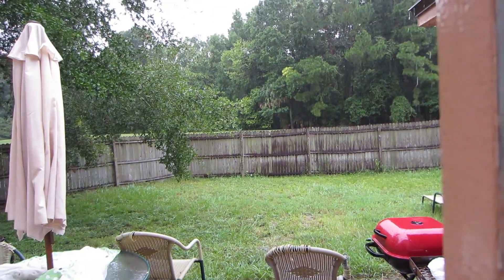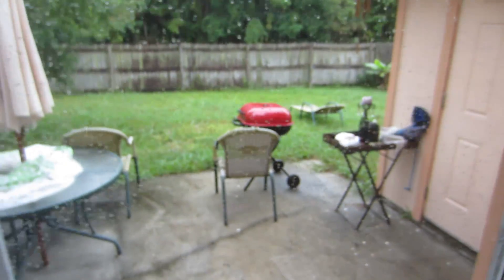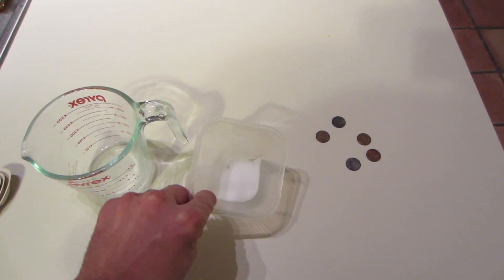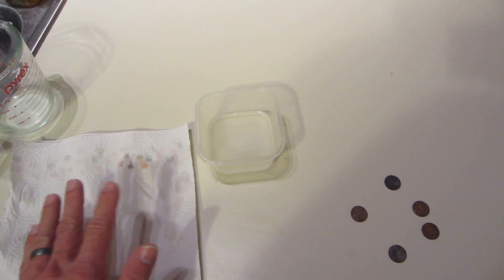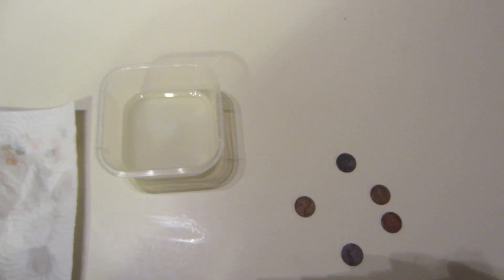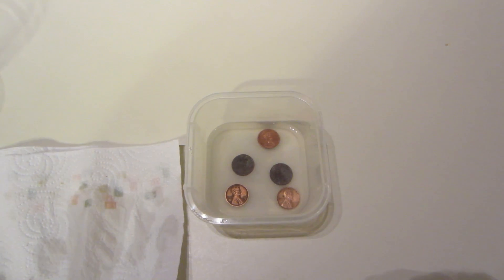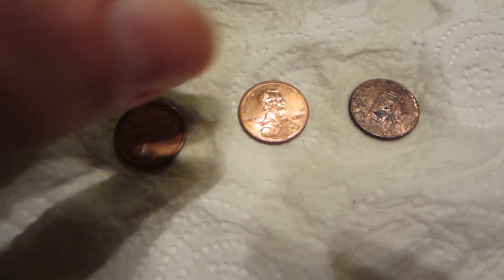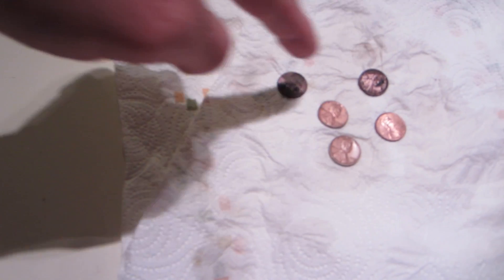Shiny Penny Science Experiment!!! (7.22.12)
I did a science experiment where I used vinegar and salt to make some old tarnished pennys shiny again!!!